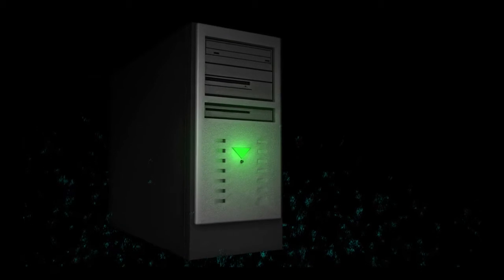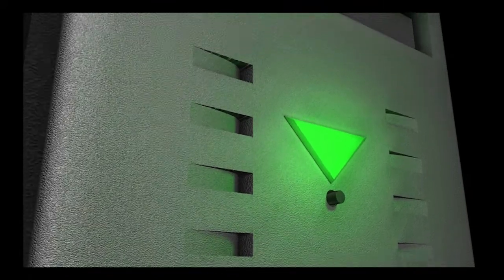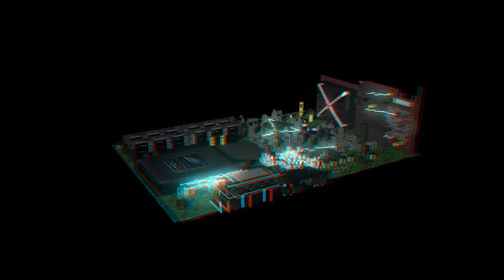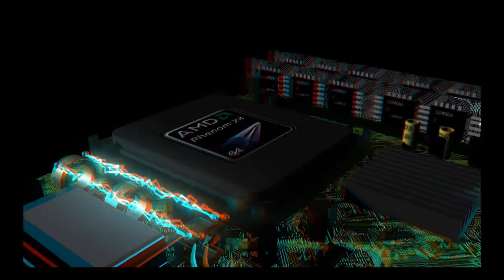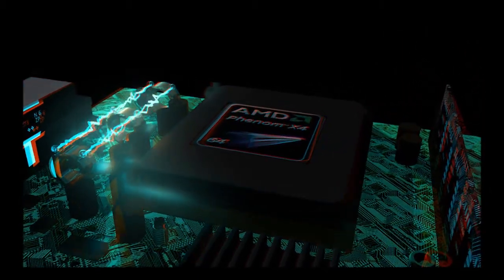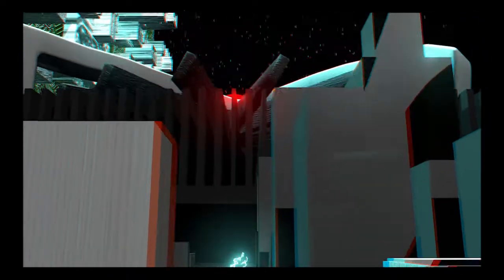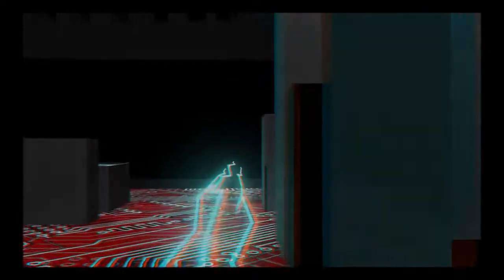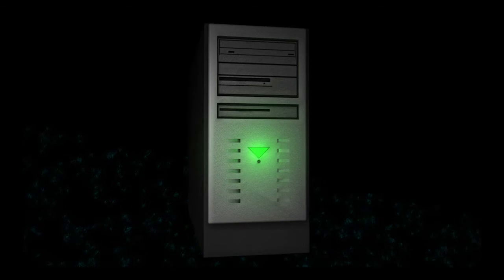Journey inside a Computer 3D DVD Compression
An animation created by Earl Mills for the British Science Museum to explore and educate in the ways of a Home Computer.

3D GLASSES REQUIRED